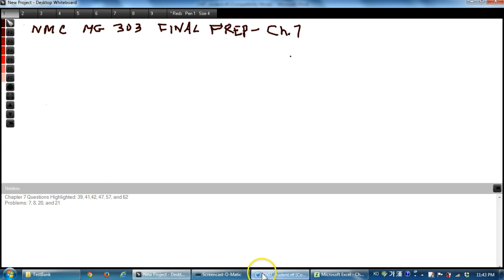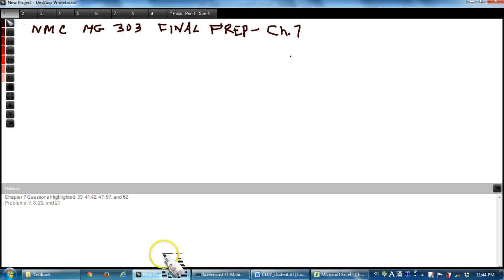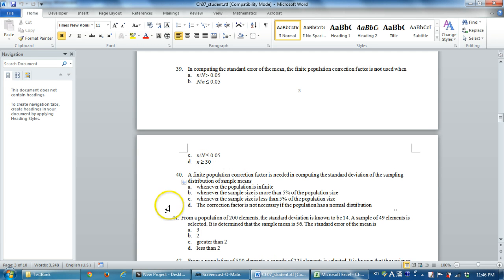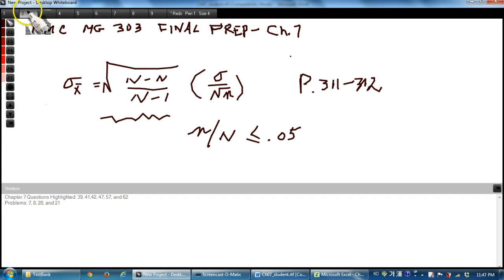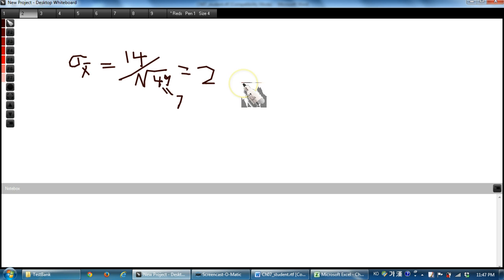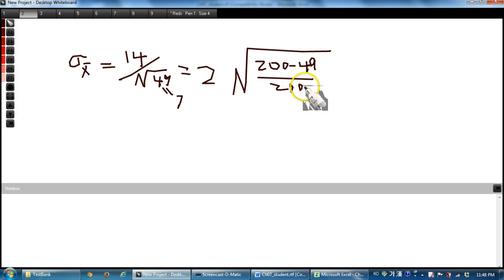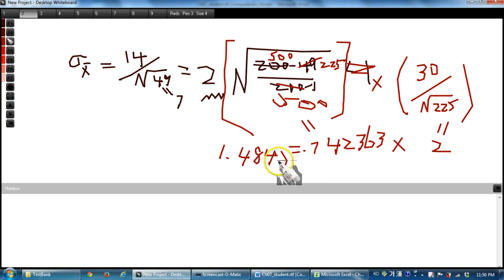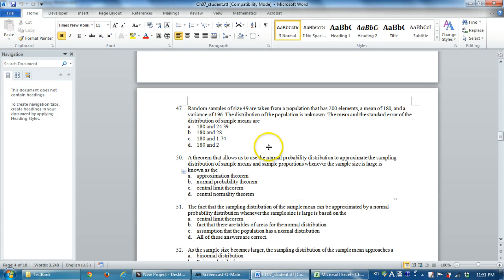NMC MG303 Final Prep Ch. 7 MC